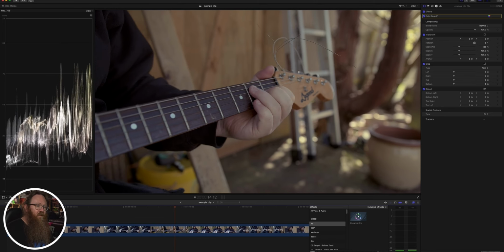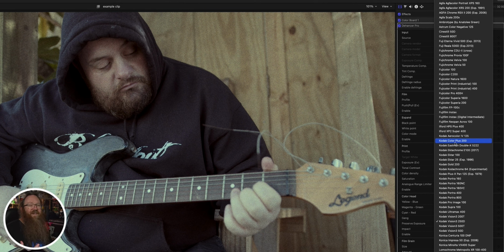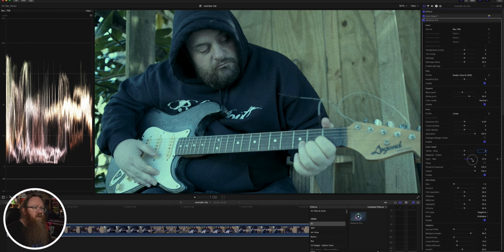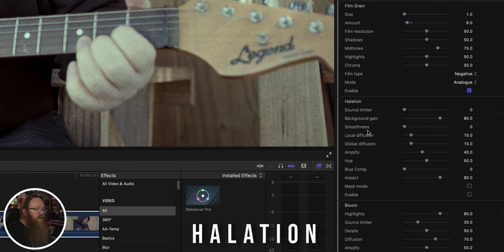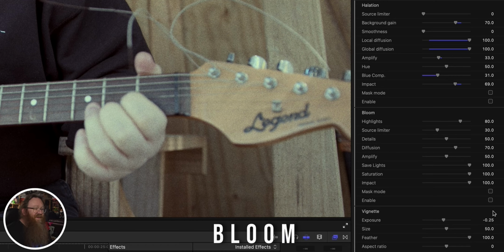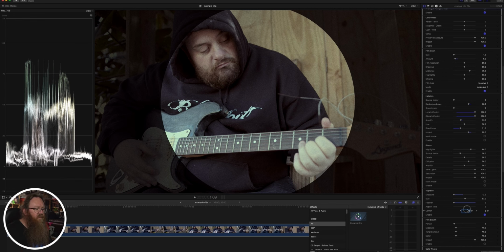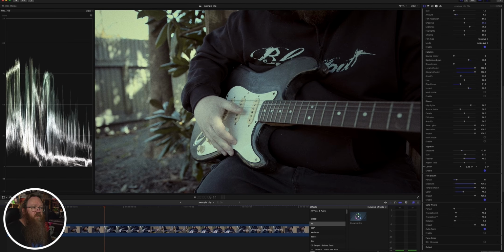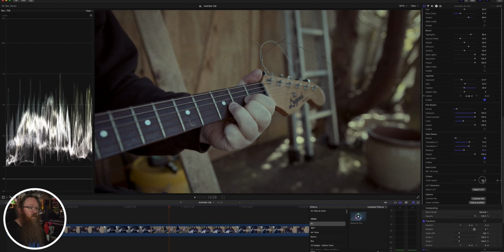NEW Dehancer film stock effects for Final Cut Pro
Join me for a look through the features of the NEW Dehancer Pro film effect plugin for Final Cut Pro which uses intellegent effect to emmulate the physical properties of shooting on film.

--- GET A COPY OF DEHANCER HERE
To learn more about Dehancer Pro and  get a copy for yourself check out their website here:

--- BUY A SKATEBOARD FROM MAVIC BROTHERS